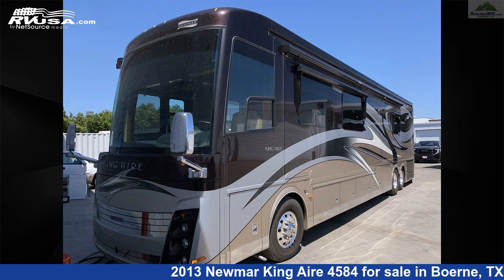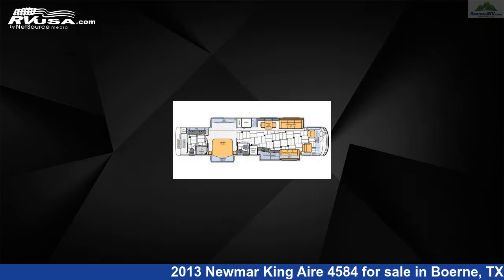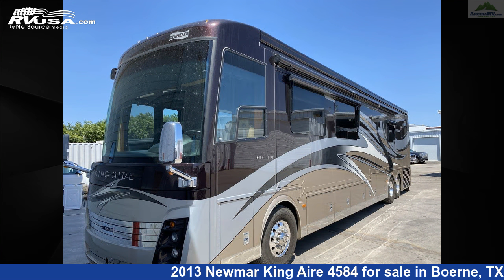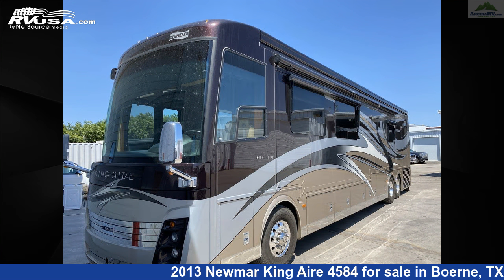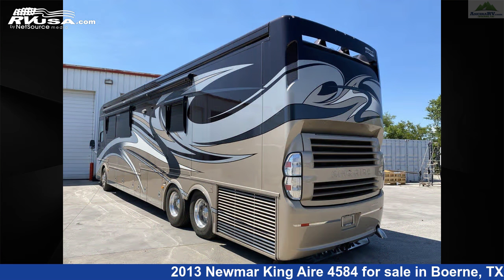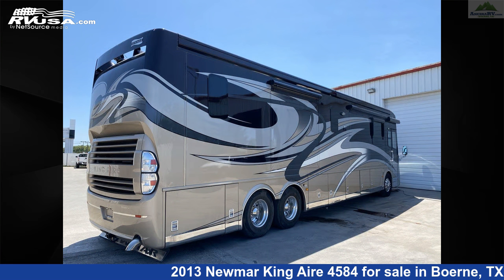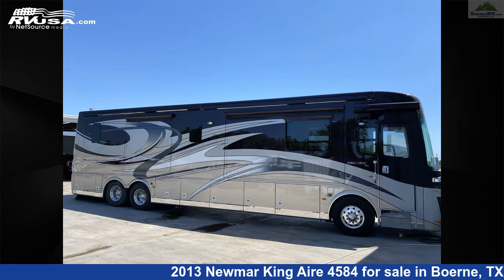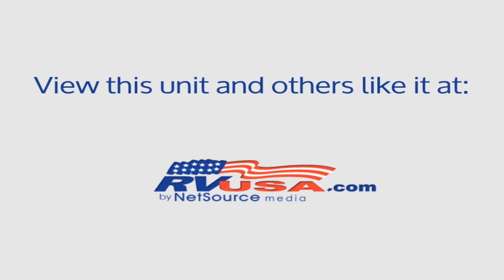Stunning 2013 Newmar King Aire Diesel Pusher RV For Sale in Boerne, TX | RVUSA.com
This 2013 Newmar King Aire 4584 is a Diesel Pusher RV. It is located in Boerne, TX 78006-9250 and is offered for sale by Ancira RV. This Used Newmar Is 44' 11" in length and features 3 slideouts, sleeps 8, Water Heater, Slideout, Oven, CO Detector, External Shower, Leveling Jacks, Microwave, Refrigerator, Auxiliary Battery, Stove Top Burner, and 140 gal fresh water capacity. The floorplan layout of this Diesel Pusher features Bath and a Half. This 2013 Newmar King Aire 4584 is built on a Spartan K3 chassis and is powered by a Cummins engine.